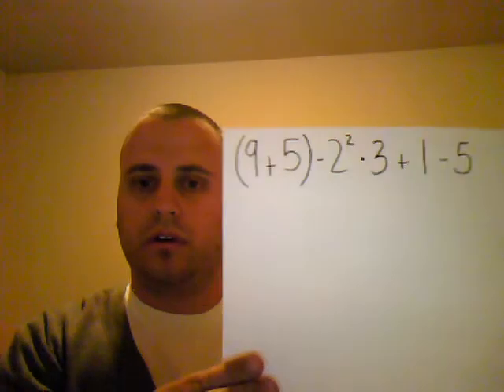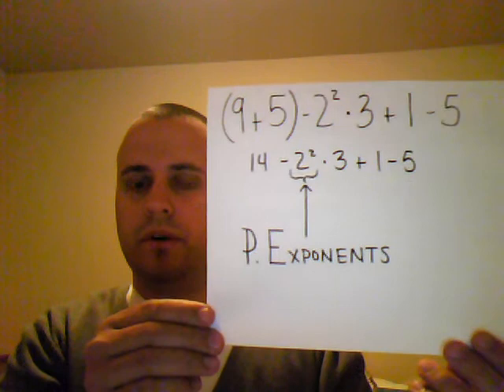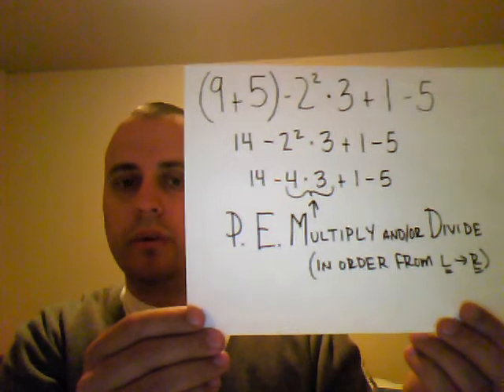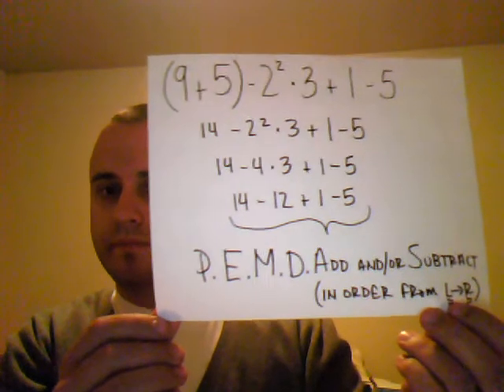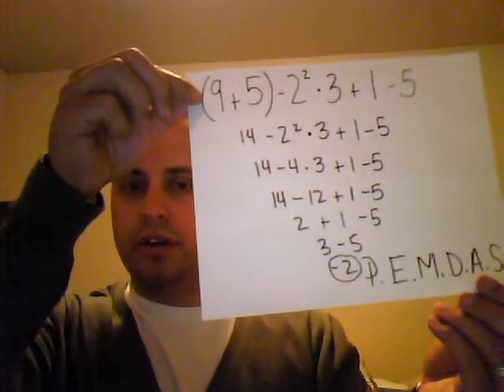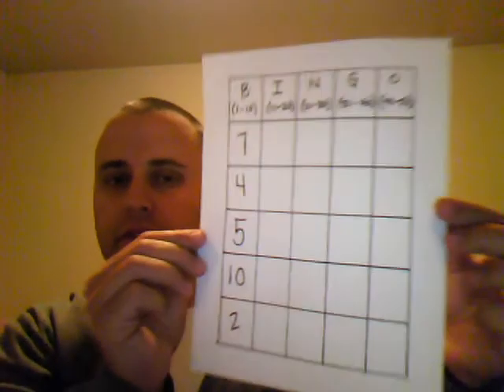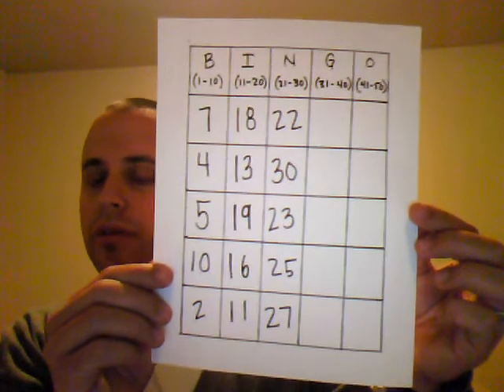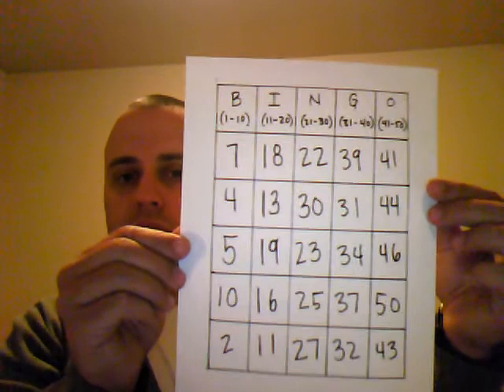EDSU 531 - Micro-Peer Teaching Assignment - Algebra 1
Short 3+ min video describing an Algebra 1 lesson/activity.